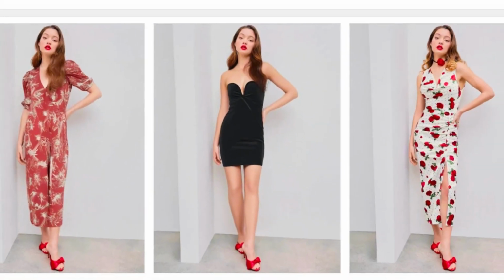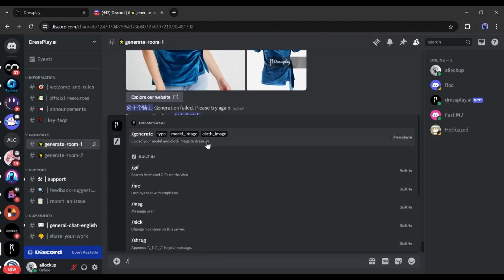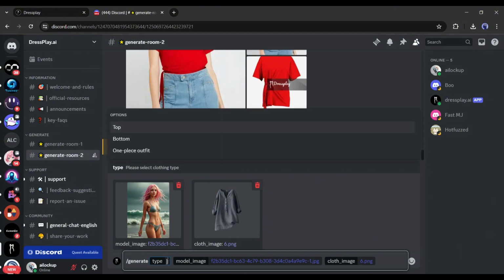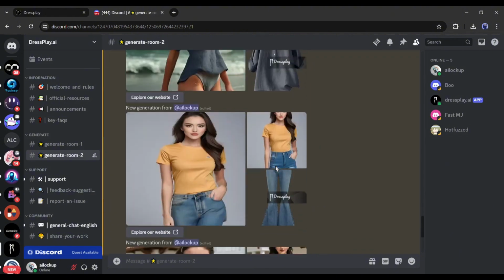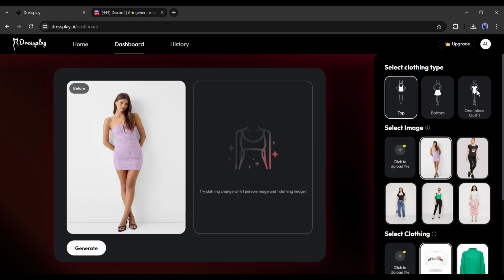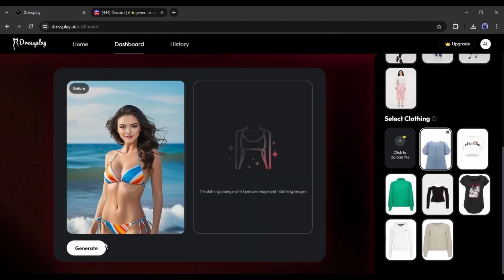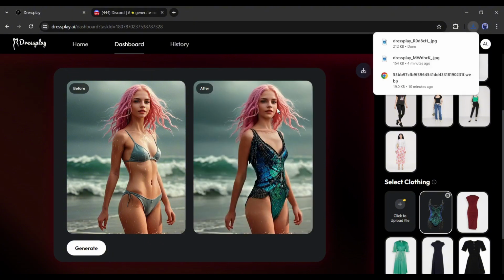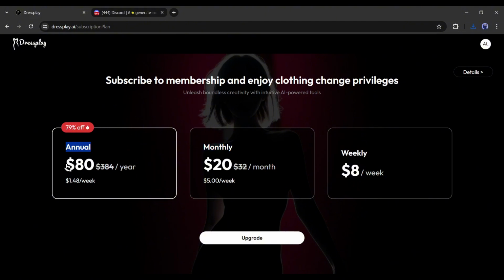DressPlay AI: Put Any Dress on Your AI Influencer | Change Dress With AI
DressPlay AI: Put Any Dress on Your AI Influencer Change Dress With AI. AI influencer  or Fake Instagram Model is not new today. The main challenge comes with consistent characters image generator. That’s why many want’s to know how to make consistent characters? In this video, I will share a consistent characters ai, that can create consistent ai characters realistic images to build or create ai influencer. To learn more watch DressPlay AI: Put Any Dress on Your AI Influencer Change Dress With AI.

AI-generated Instagram or other social media models are now trending all over the world. Many are creating fake models to run social media campaigns. If you don’t know how to create a Fake AI influencer model, then this video is for you. In this video, I will share the method of creating Fake influencers with AI.

AI influencer model is a familiar thing nowadays. You just have to know how to generate consistent character images. But the question is how you can turn your AI influencer model into a money-making machine. There are so many ways. In today’s video, I will discuss one of these by selling your design. Yes, you can do this. You have to just change the influencer outfit to your newly designed outfit. In this video, I am gonna share the step-by-step method of how you can put on any dress on any person using AI.

Alright, now let’s talk about how we can put this T-shirt on our influencer model. To do this I will use an AI tool called, Dressplay AI.

Dressplay is the outfit product that can change your dress up. This amazing tool works in 2 methods. You can use the web version or on Discord Server. Now to customize a dress of any person, we have to join one of these generate room channels.  After joining one of the Generate Room Channels, come to the text box. Here if you type /, you will find / generate apps on the top. We have to select this app. Once you select the /Generate app, you will notice some options in the text box. First, here we have to upload the reference model image.

OK, after uploading the model image, upload the cloth or dress image from here.  Alright, after everything is done, hit the enter button. Now Dresspaly will take some time to generate a new image of the model with the new outfit. So, let’s first forward this part. And here it is, our newly generated image is ready.

Now I will explore the web version. Once you are logged in, click On Start Generating Web button from here. And this is our dress changer interface. Now we have to select the model image. After selecting the model image, come to the outfit or dress image section. click on the upload button and then upload the image. Once everything is set, hit the Generate button. It will take around 30 seconds to complete the process. And here it is, our image is ready.

This is all about how to change clothes with ai.